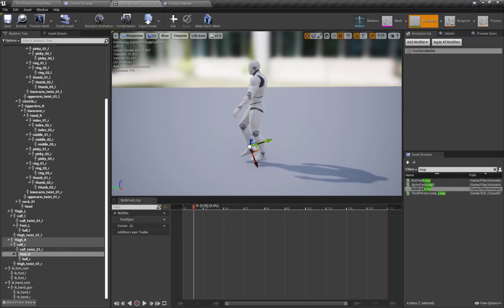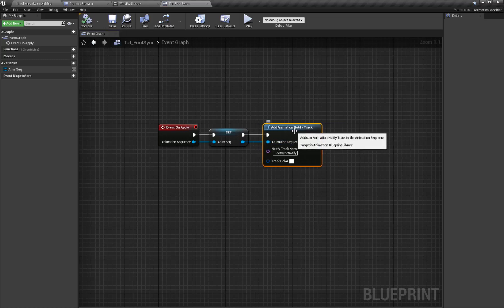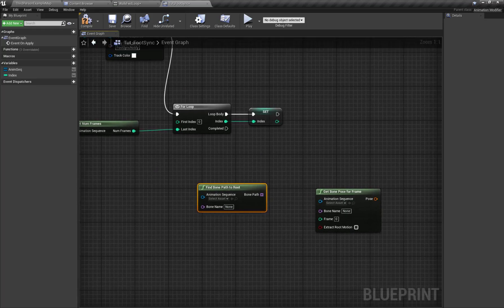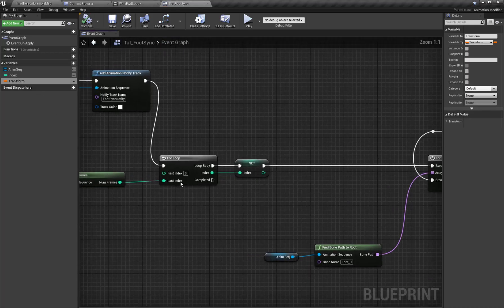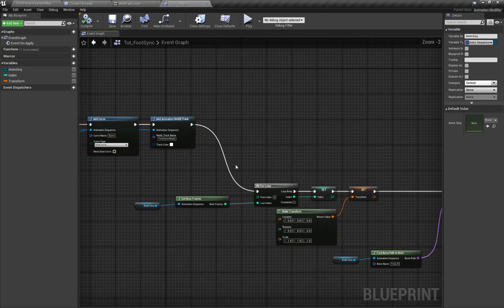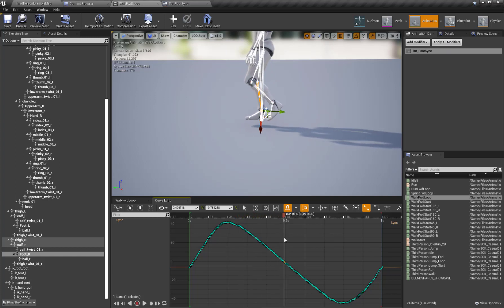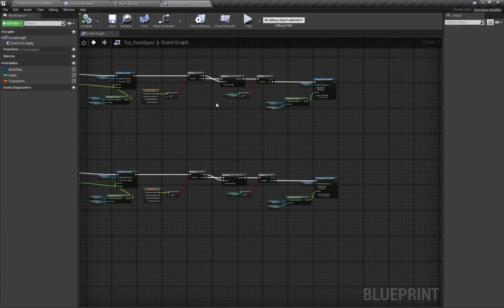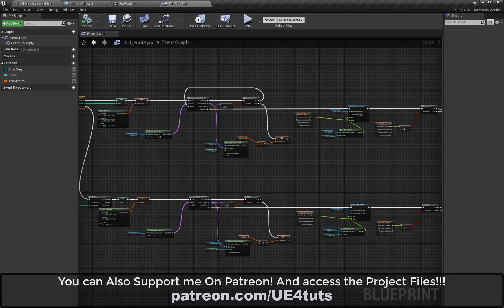UE4 Animation Modifier-Automated Foot Sync Markers-UE4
In this tutorial we'll setup Automated foot sync marker placement for proper animation blending.
Like my Facebook page for more content and Information